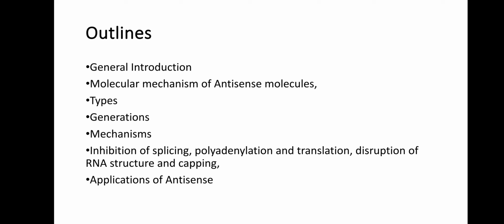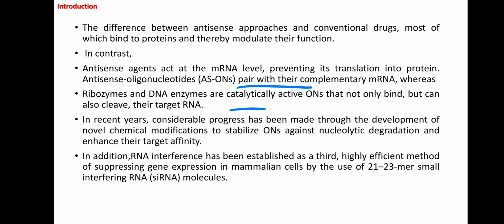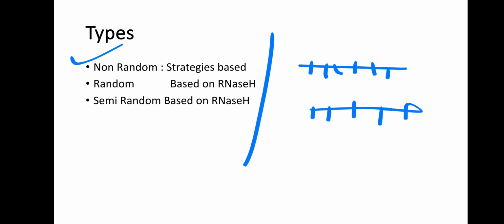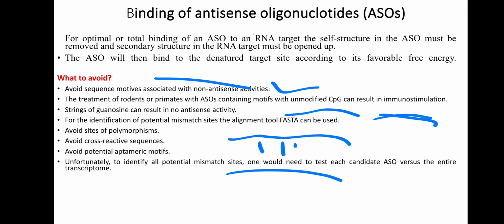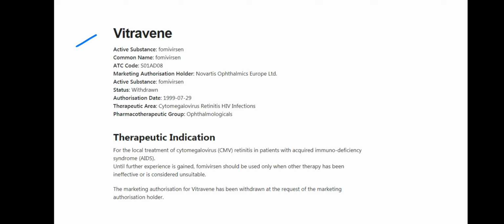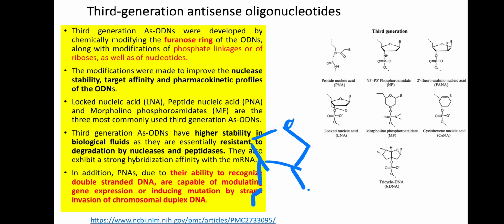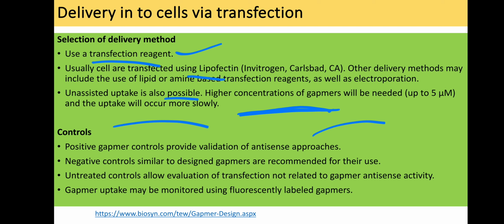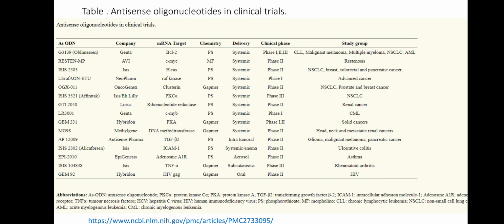M Sc II sem U4C2 Antisense Technology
Antisense Technology, Morden Molecular Medicine, Personalized Medicine, Gene Medicine
It is discussed as a general idea for Antisense's basic introduction, types, Strategies, Delivery, etc.